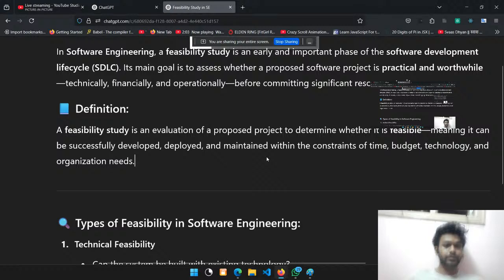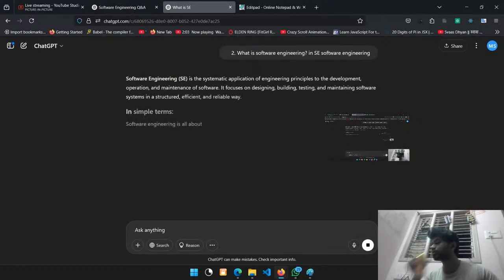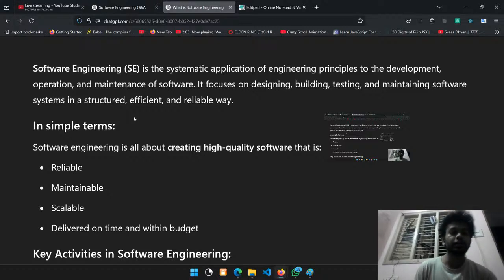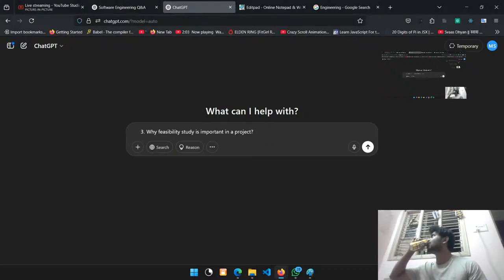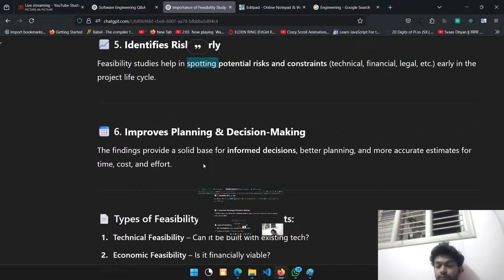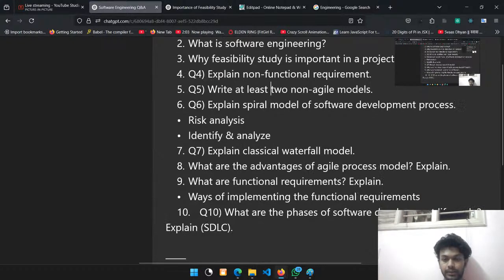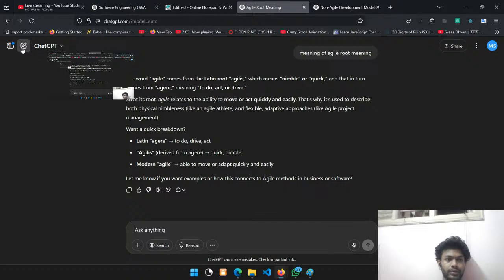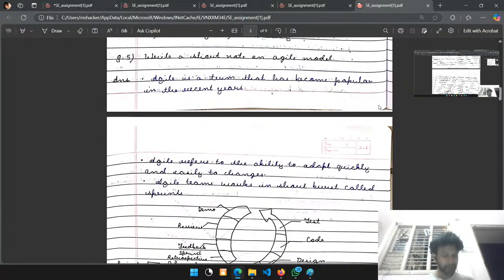Continue of SE exam marathon